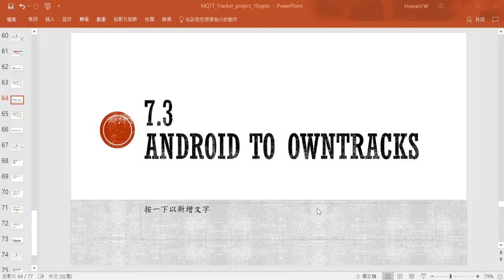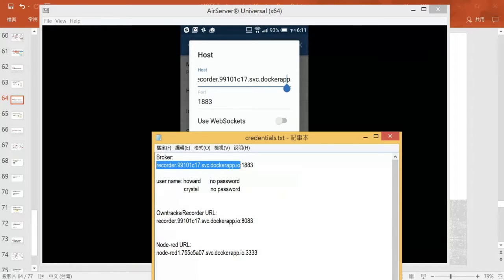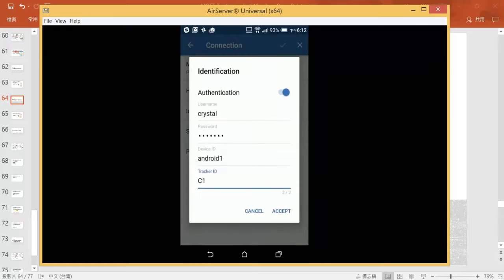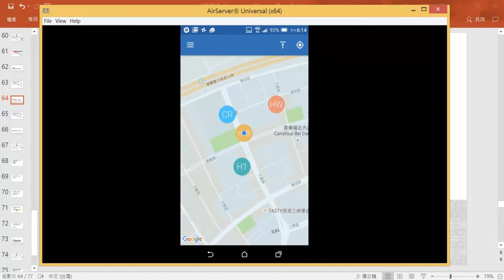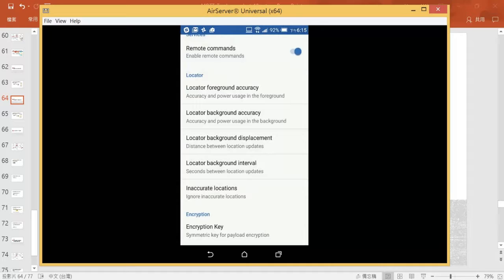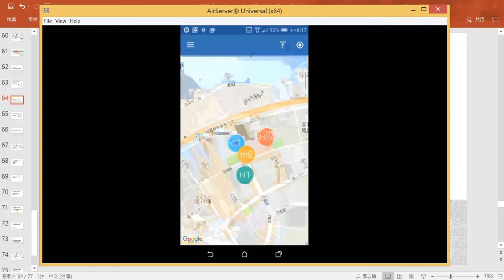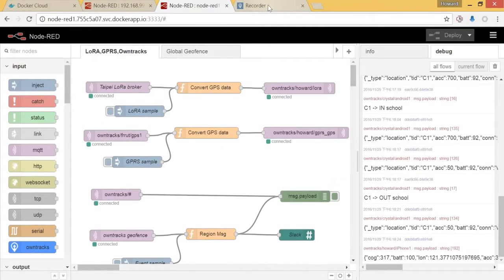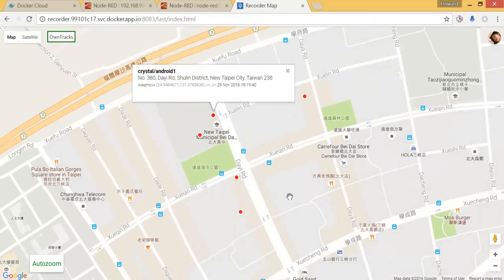22 – 7.3 Android to Owntracks / TRRAK – IOT MQTT GPS tracker tutorial